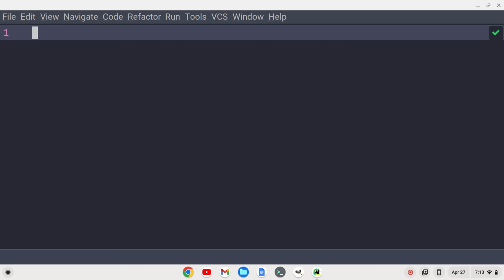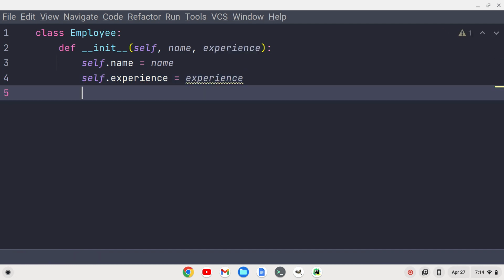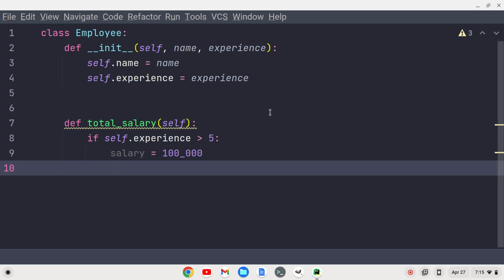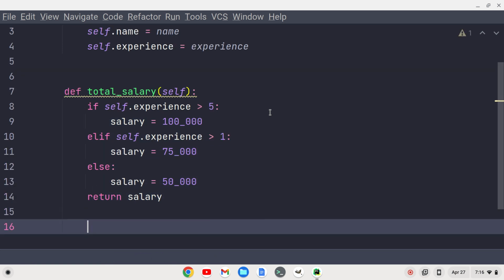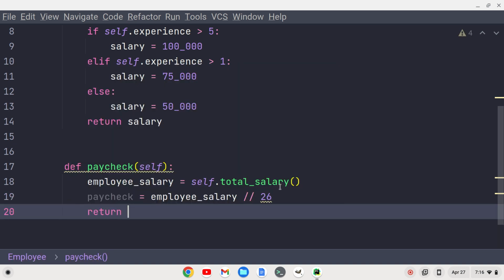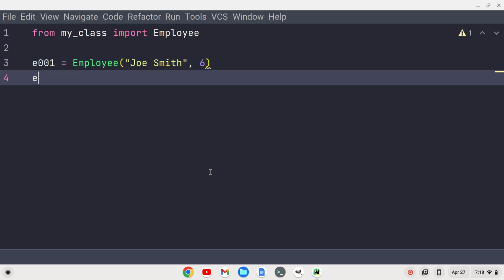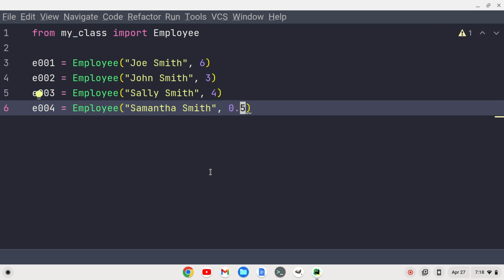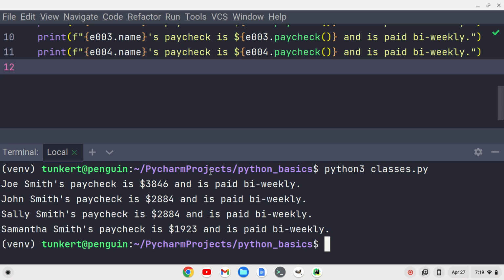Python Classes and Objects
In this video I'll show you how to create and name a class in Python and use various elements when someone creates and object. I'll show you how to use methods within other methods in the class and how to include separate files in your python program.